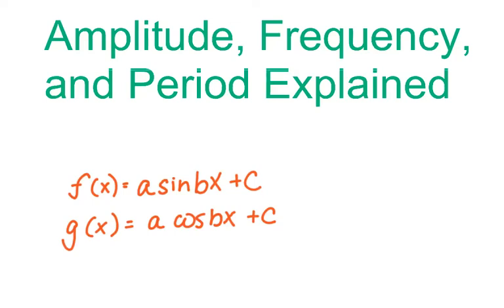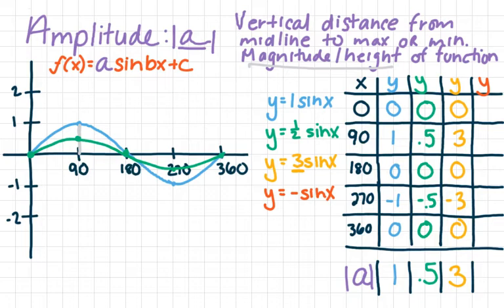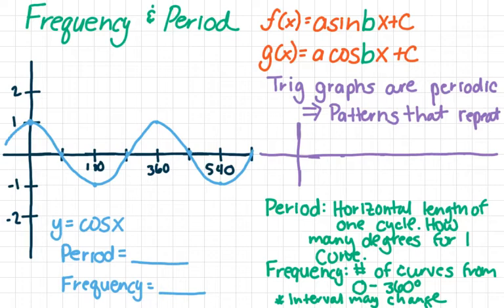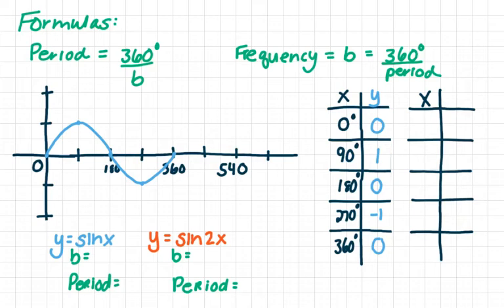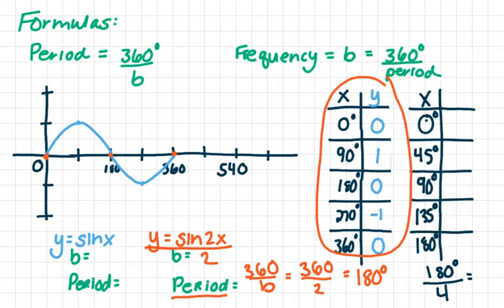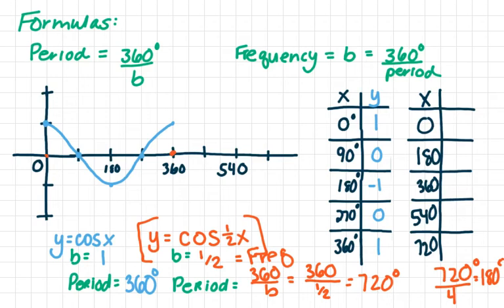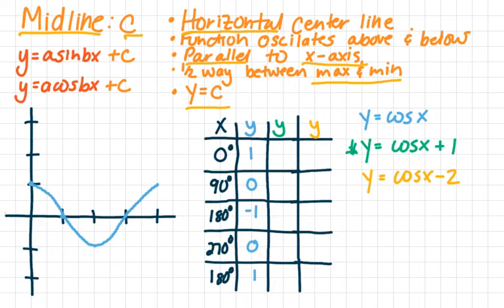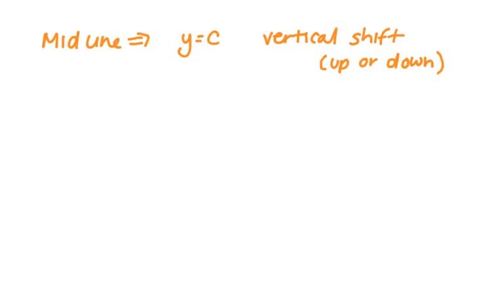Amplitude, Frequency, Period, and Midline Explained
Defines and provides examples of how to find the amplitude, frequency, period, and midline of trig functions.